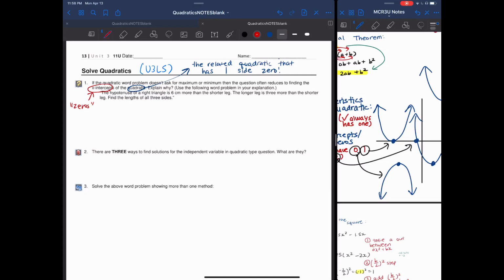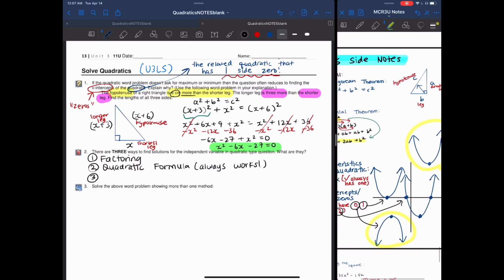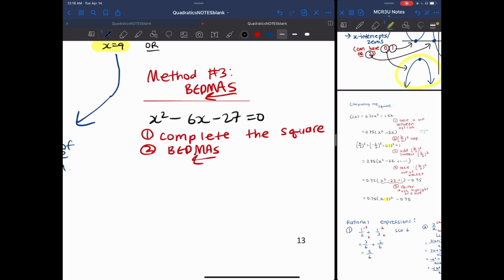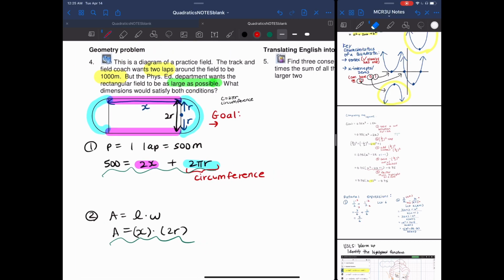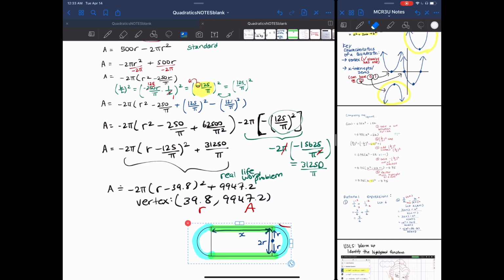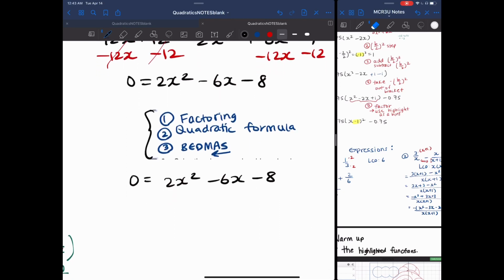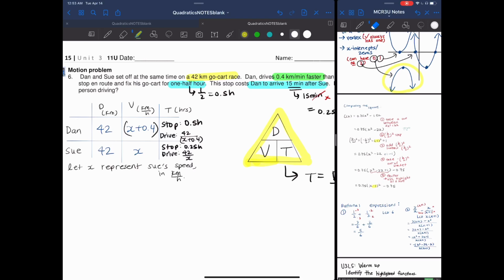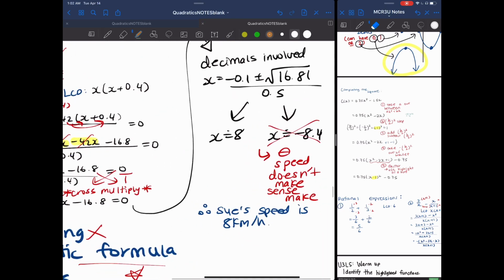U3L5: Factor, Quadratic Formula and Complete the square/BEDMAS backwards to solve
Solve Quadratics (U3L5)

For #4, by the way, there's a slight typo. 125^2 is 15625 not 62500 so it'll be 15625/pi squared for the 3rd last line for Q4. It won't affect the final answer b/c I refered to the (b/2) to help me factor.

0:20) #1
7:49) #2 There are 3 ways to find solutions for the independent variable in quadratic type question. What are they?
9:53) #3 Solve the above word problem showing more than one method
 Method 1) 10:01- Factoring
 Method 2) 14:21- Quadratic Formula
 Method 3) 16:30- BEDMAS backwards
21:43) #4 This is a diagram of a practice field. The track and field coach wants 2 laps around the field to be 1000m. But the Phys. Ed. Department wants the rectangular field to be as large as possible. What dimensions would satisfy both conditions?
37:23) #5 Find three consecutive integers such that four times the sum of all three is 2 times the product of the larger 2.
45:43) #6 Dan and Sue set off at the same time on a 42km go-cart rate. Dan, drives 0.4km/min faster than Sue, but has to stop en route and fix his go cart for one half hour. This stop costs Dan to arrive 15 min after Sue. How fast was each person driving?

MCR3U Grade 11 High School Math